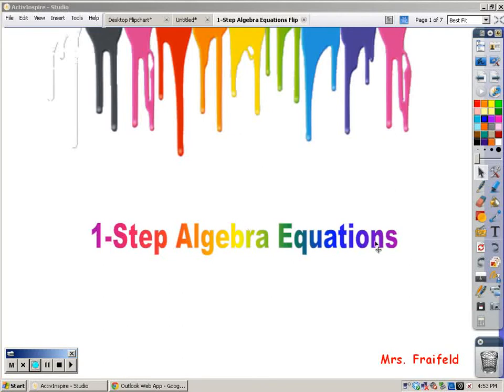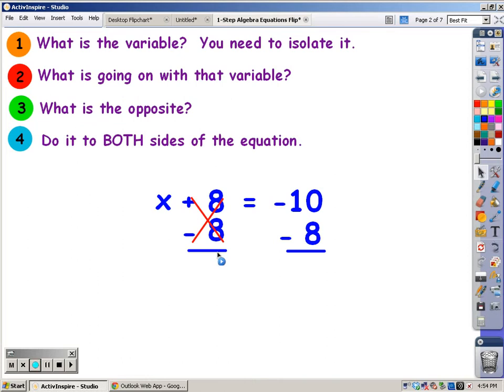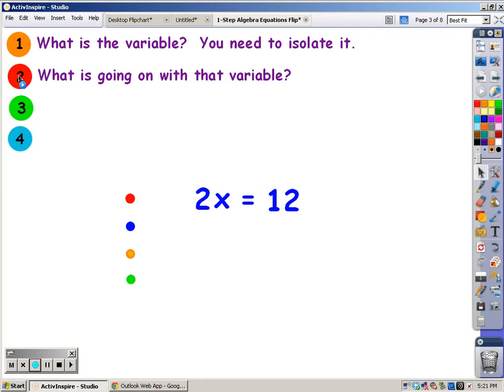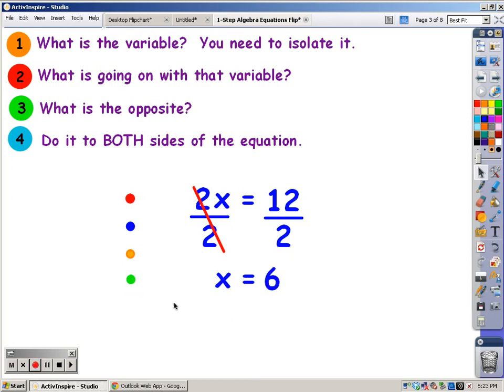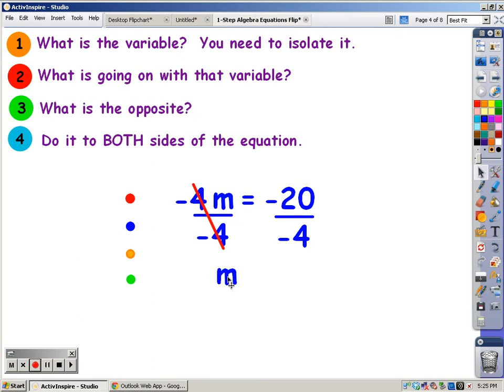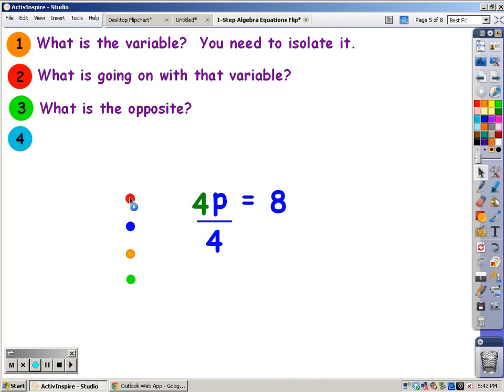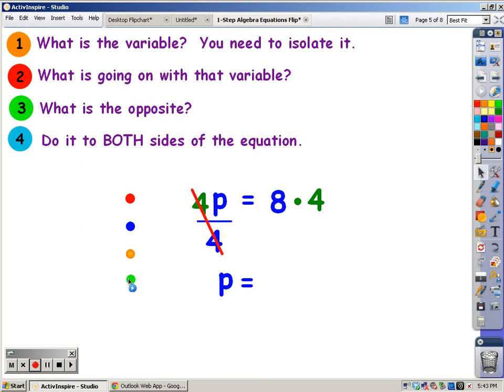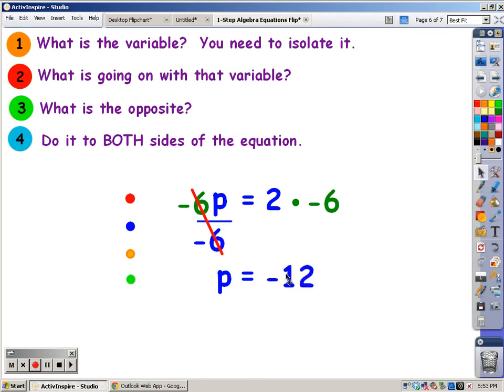Pre-Algebra - Solving 1-Step Equations